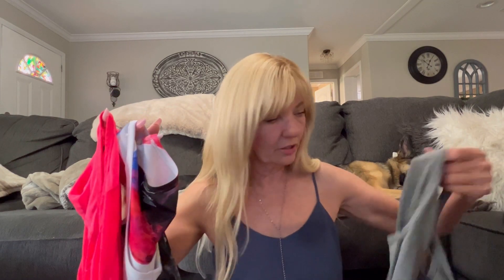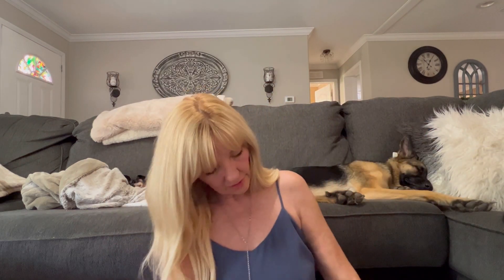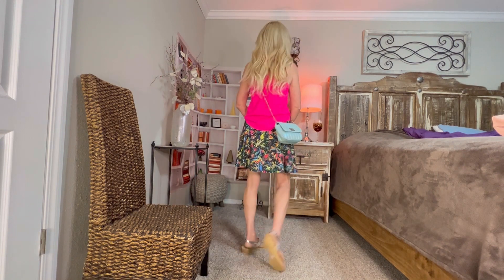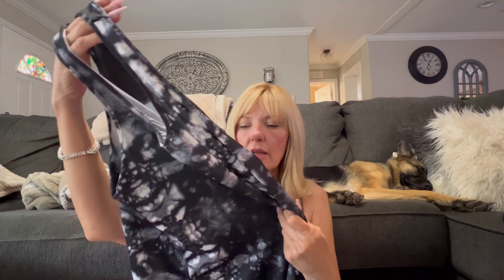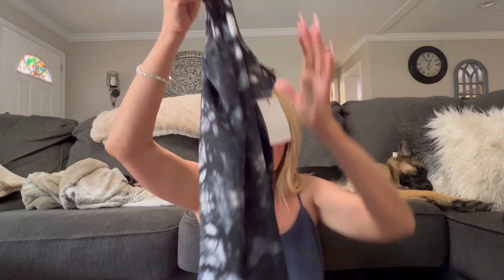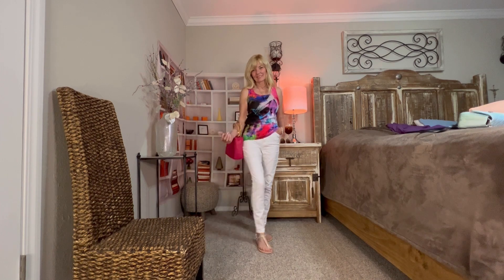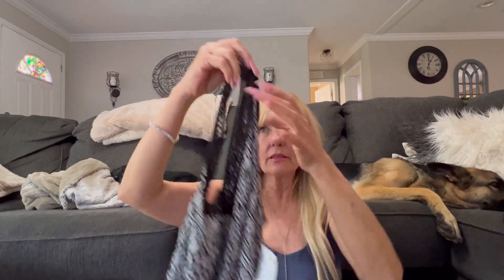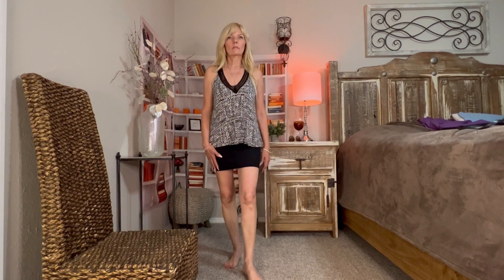Thrift Haul/Summer Try on/cute clothes